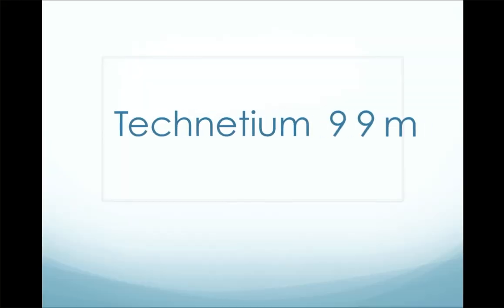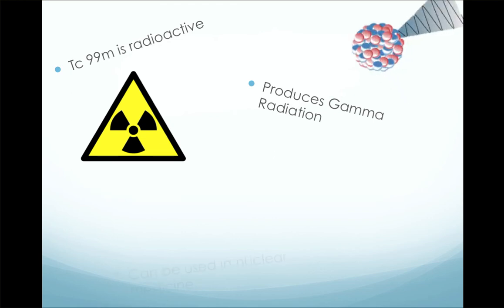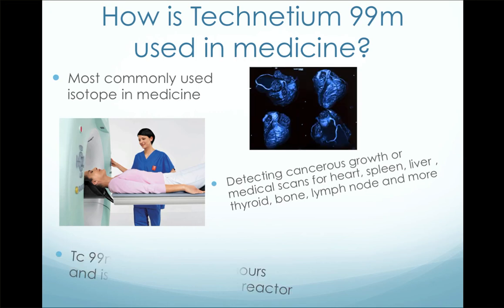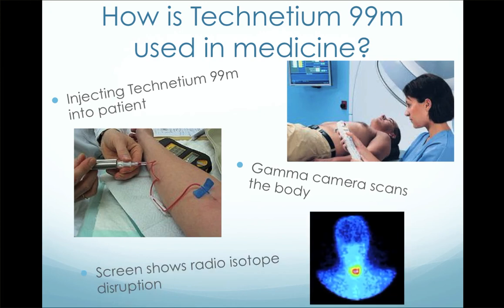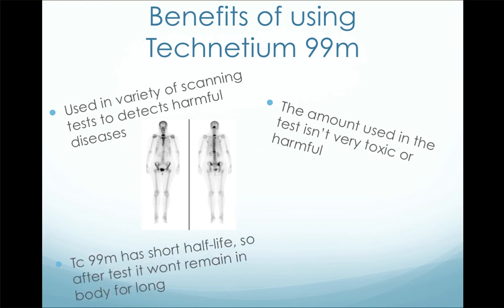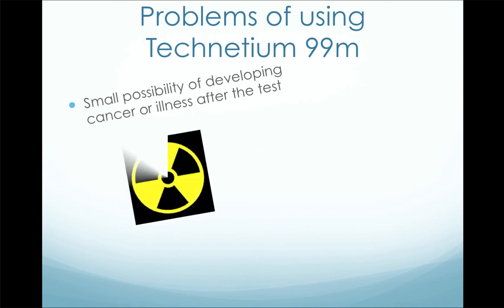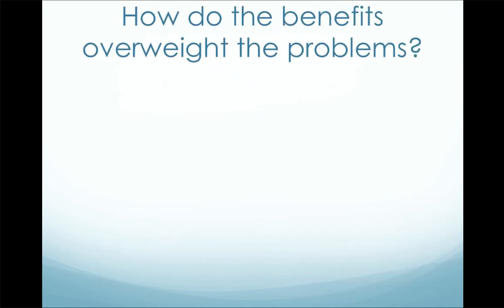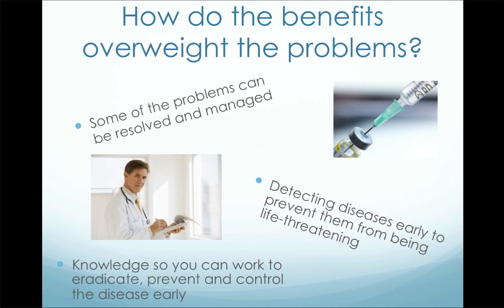Technetium 99m school assessment video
Science Assessment Video
This video is about the radioisotope - Technetium 99m